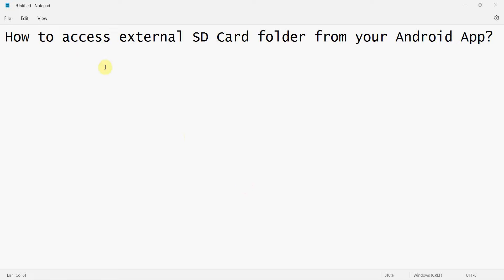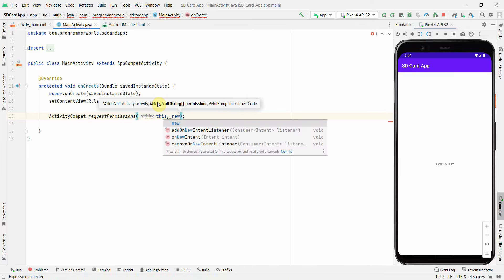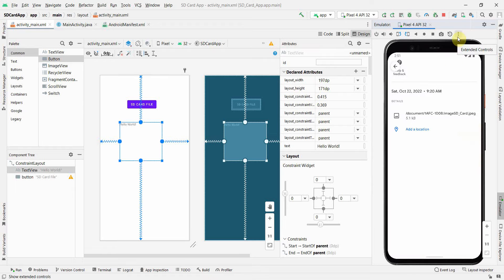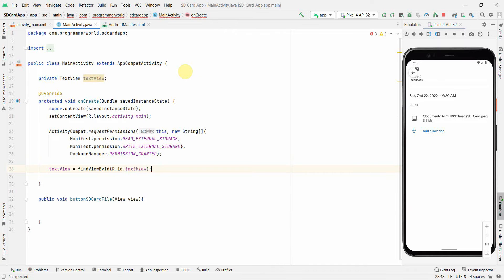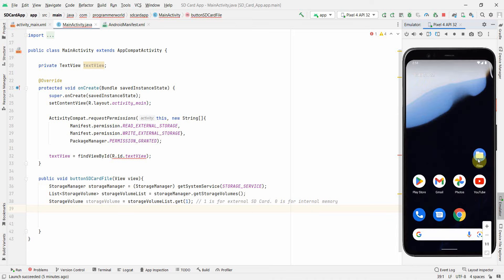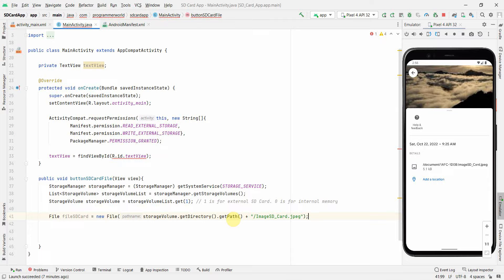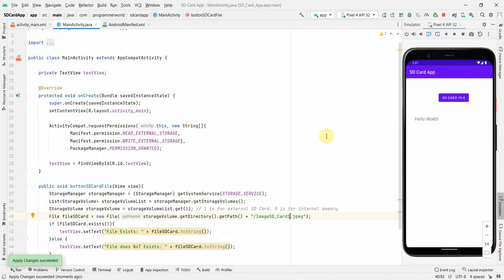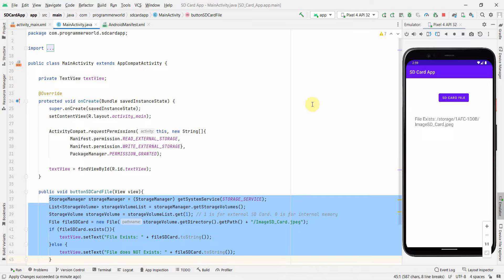How to access external SD Card folder from your Android App? - Android 12 API 32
In this video it shows the implementation to access external SD Card memory/ storage from your Android App.

To demonstrate it checks an image file in the SD Card folder. In the App it prints relevant text if the file exists. It also prints the complete path of the file.

It uses Storage Manager to get the list of all the Storage Volumes  of the device. For fetching the internal storage space, one should access the 0th index of the storage volume from this list. For external memory, 1st index from the storage volume list should be fetched.

However, the main Java code is copied below also for reference:

package com.programmerworld.sdcardapp;

import androidx.appcompat.app.AppCompatActivity;
import androidx.core.app.ActivityCompat;

import java.io.File;
import java.util.List;

    protected void onCreate(Bundle savedInstanceState) {
        super.onCreate(savedInstanceState);
        setContentView(R.layout.activity_main);

        ActivityCompat.requestPermissions(this, new String[]{
                Manifest.permission.READ_EXTERNAL_STORAGE,
                Manifest.permission.WRITE_EXTERNAL_STORAGE},
                PackageManager.PERMISSION_GRANTED);

    public void buttonSDCardFile(View view){
        StorageManager storageManager = (StorageManager) getSystemService(STORAGE_SERVICE);
        List ANGULAR_BRACKETS StorageVolume ANGULAR_BRACKETS storageVolumeList = storageManager.getStorageVolumes();
        StorageVolume storageVolume = storageVolumeList.get(1); // 1 is for external SD Card. 0 is for internal memory
        File fileSDCard = new File(storageVolume.getDirectory().getPath() + "/ImageSD_Card.jpeg");
        if (fileSDCard.exists()){
            textView.setText("File Exists: " + fileSDCard.toString());
        }else {
            textView.setText("File does NOT Exists: " + fileSDCard.toString());